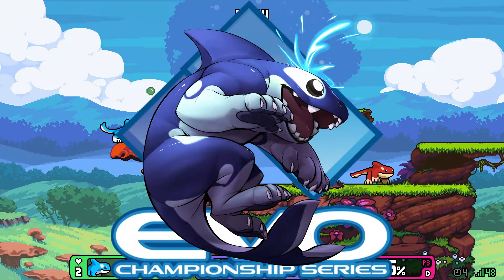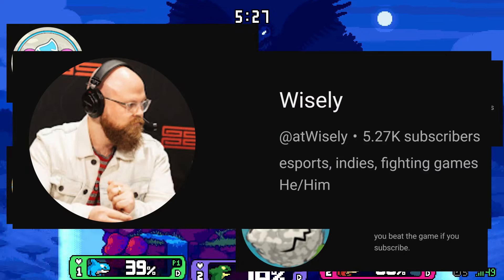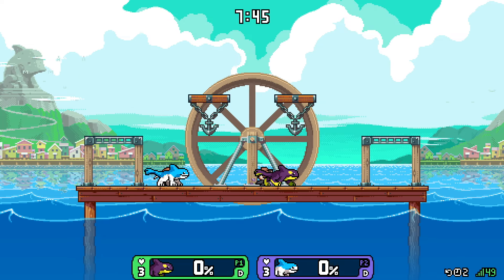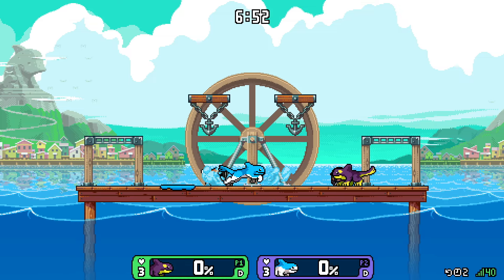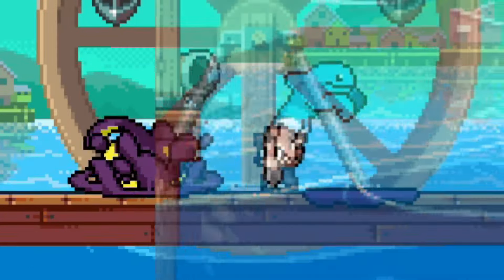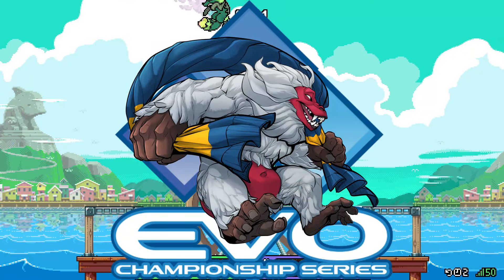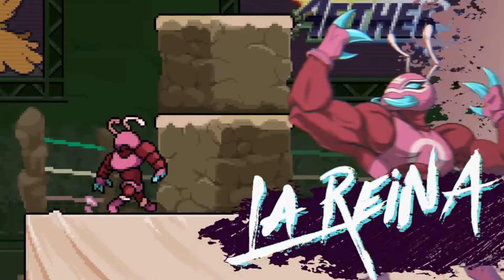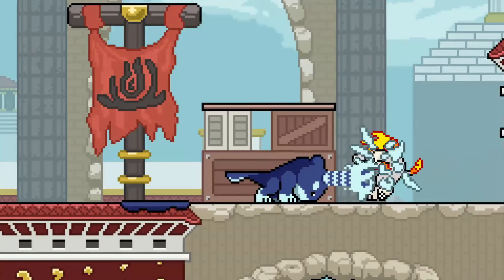ORCANE 2²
Wow, did you guys see the O̶r̶c̶a̶n̶e̶ ̶E̶t̶a̶l̶u̶s̶ ̶H̶o̶d̶a̶n̶ announcement at Evo? That was really cool. I definitely saw that. O̶r̶c̶a̶n̶e̶ ̶H̶o̶d̶a̶n̶ ̶E̶t̶a̶l̶u̶s̶ with grabs and throws is so weird to see.

I can't wait to play as
H̶o̶d̶a̶n̶
O̶r̶c̶a̶n̶e̶
E̶t̶a̶l̶u̶s̶
in Rivals 2!